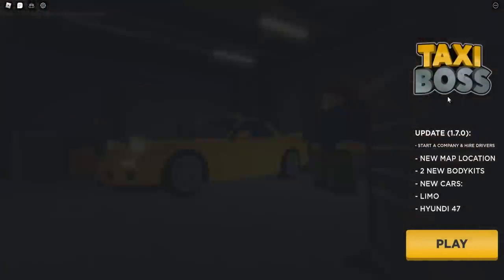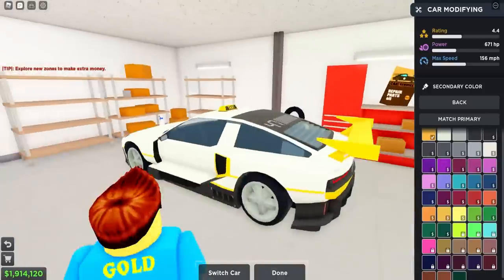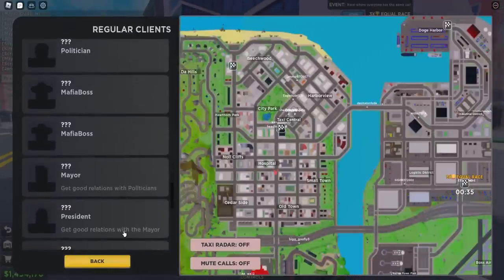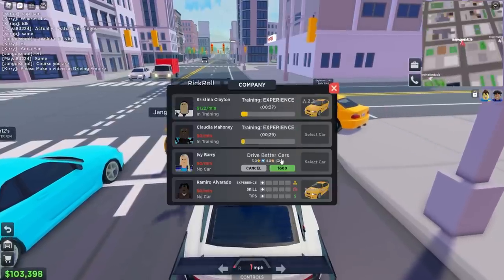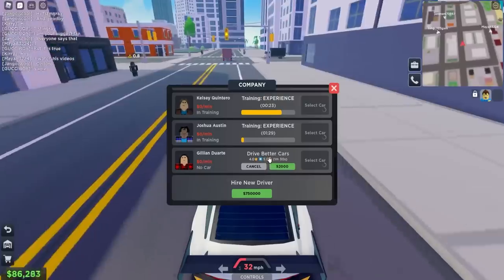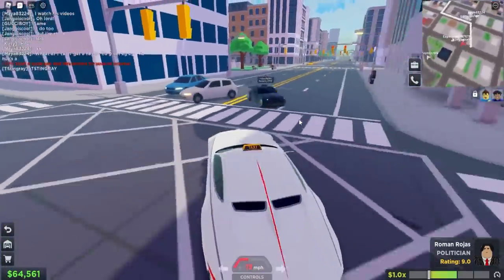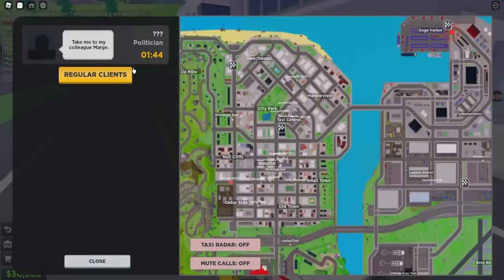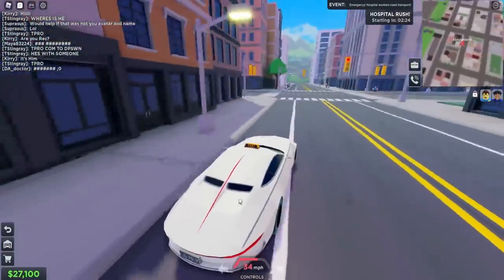New TAXI BOSS HUGE UPDATE!! (New Locations, Limo, Employees & MORE!)